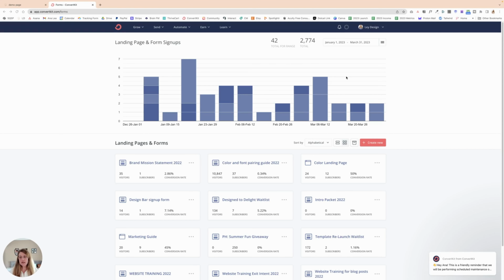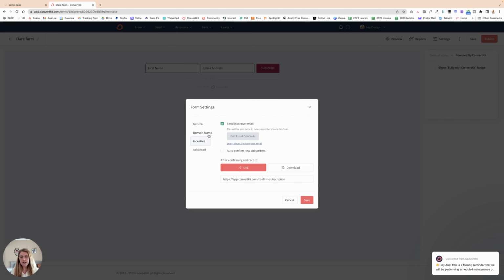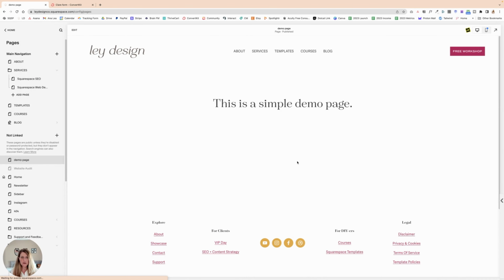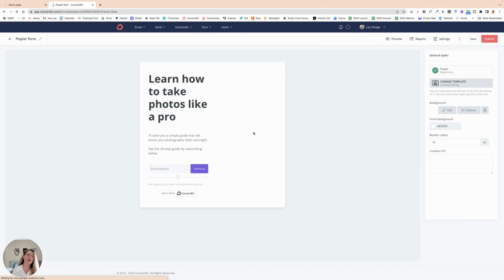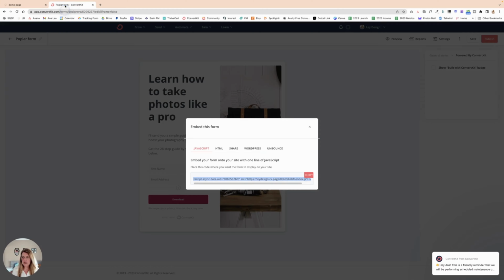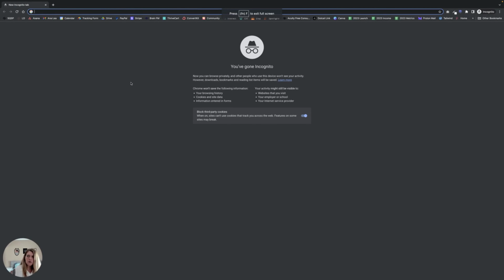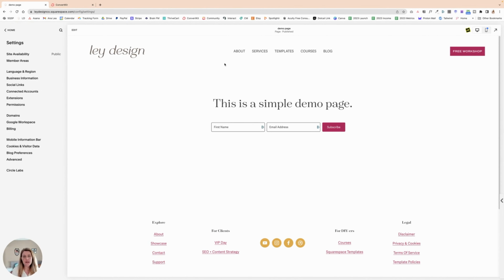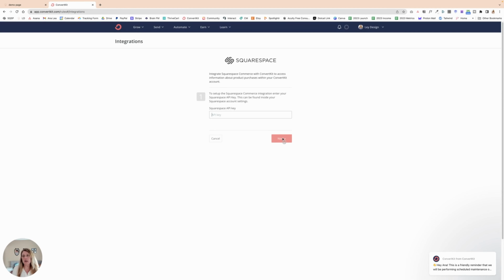How to Integrate ConvertKit with Squarespace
In today's video, I want to show you how you can easily integrate ConvertKit forms with your Squarespace website.

ConvertKit is one of the most popular email marketing platforms, and with good reason. It has an easy to use interface, and it allows you to create very targeted in powerful automations that basically allow you to send very targeted messages to your email subscribers at the right time.

On top of that, it's pretty easy to integrate with Squarespace, and that's what we're going to see in today's video. I'll show you how to integrate regular inline form, model form, and I'll also show you how you can integrate Squarespace Commerce with ConvertKit.